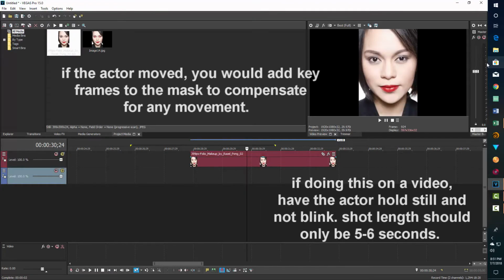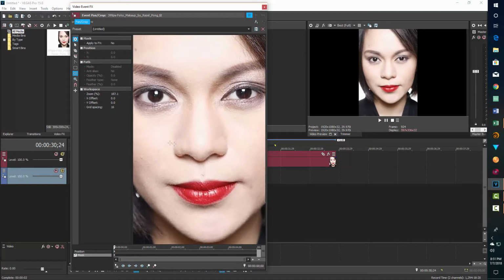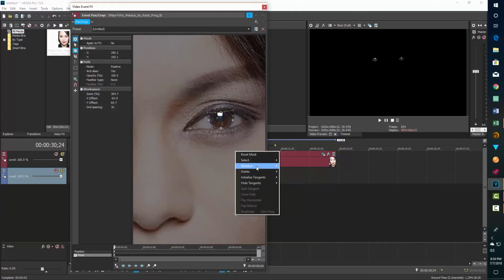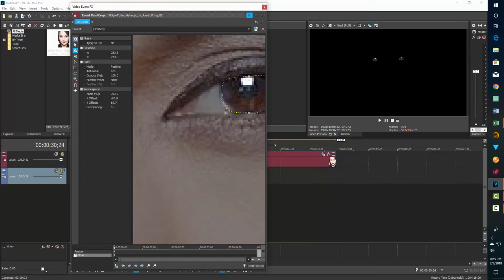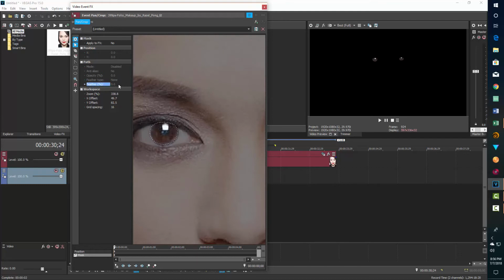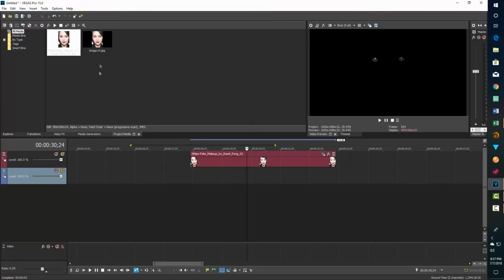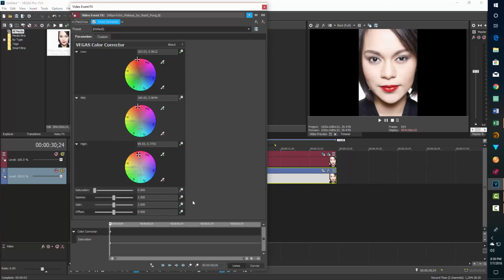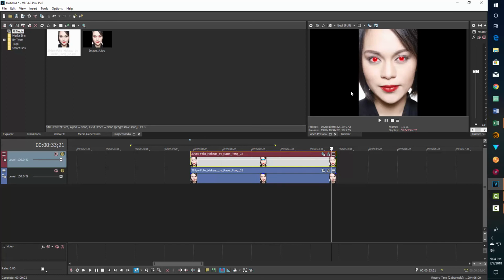How To Make Demon Eyes In Vegas Pro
Explains how to make demon or colored eyes in Vegas Pro. This tutorial uses a still image to illustrate the process, but it can be done with video. The key is making sure your actor holds still and doesn't blink for 5-6 seconds. If the actor should move, you can still do the technique but must add key frames to the mask to compensate for any slight movement. Vegas 16 is going to have built-in motion tracking, so manual key framing might become a thing of the past!! If so, that's awesome.